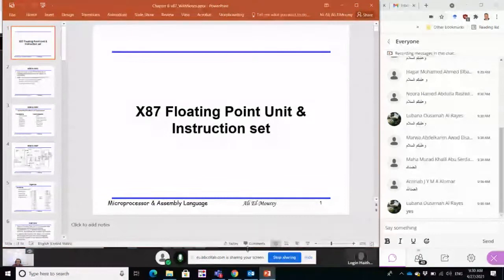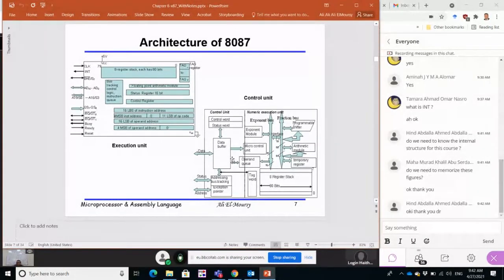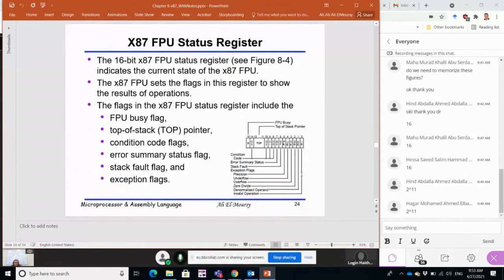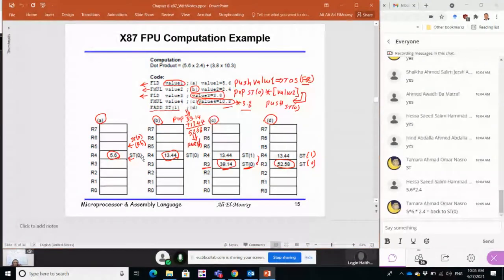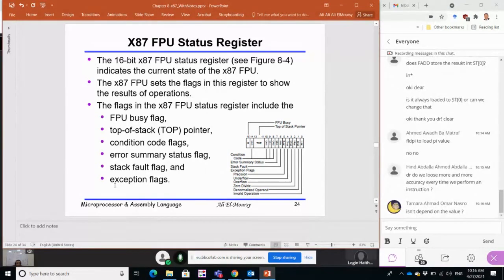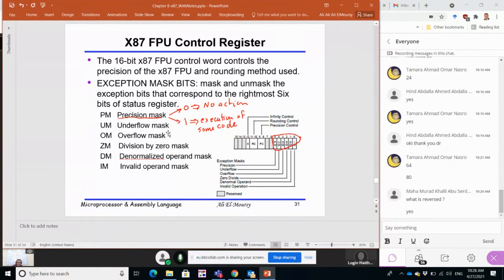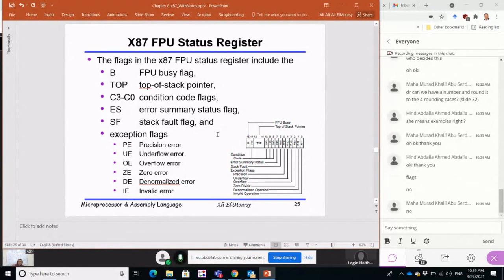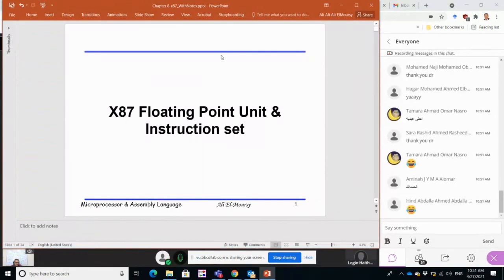25 08 X87 Coprocessor